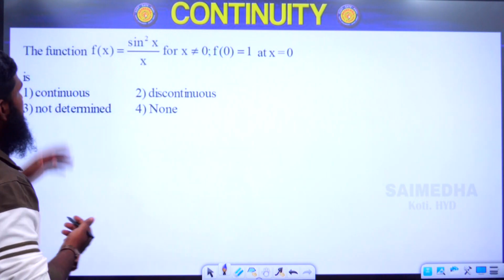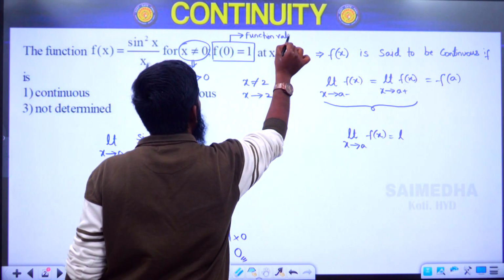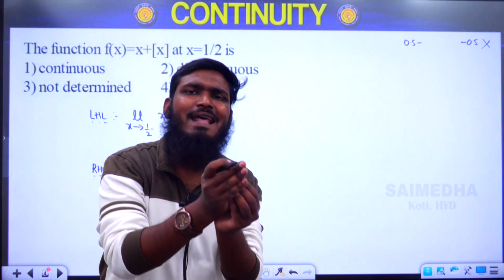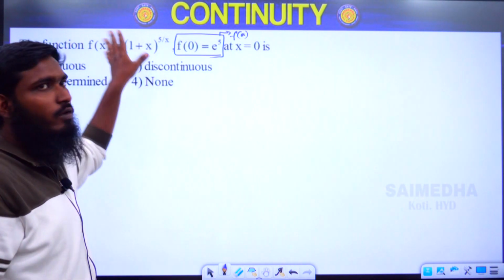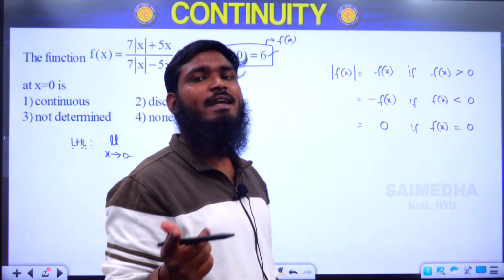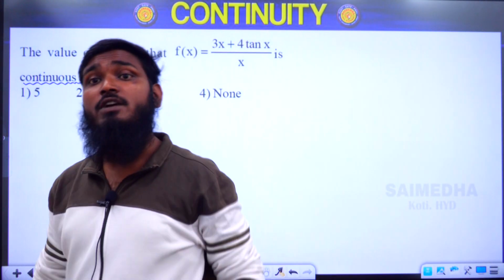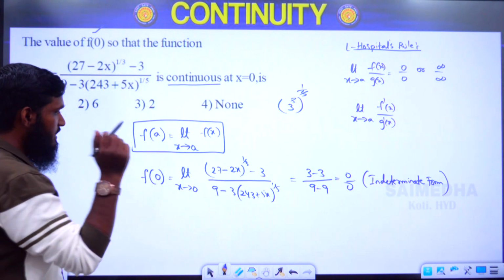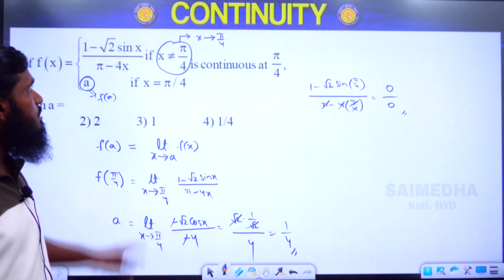10 DPQs For ECET MATHS //20-10-2023 // SAIMEDHA KOTI